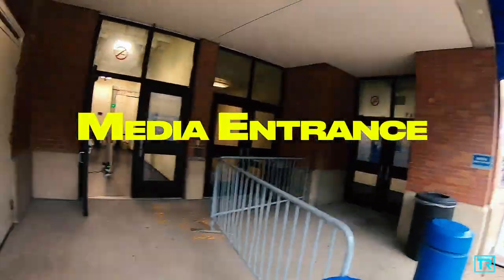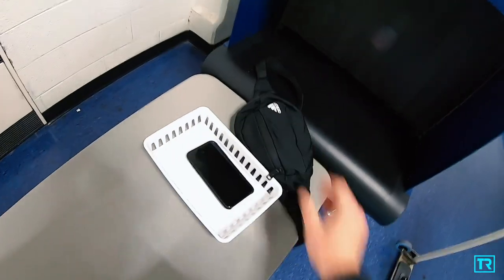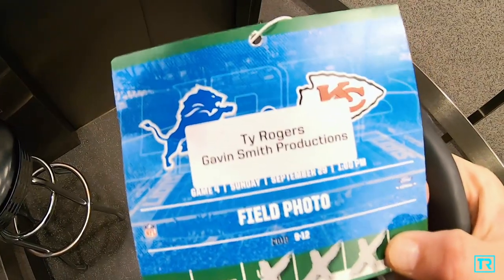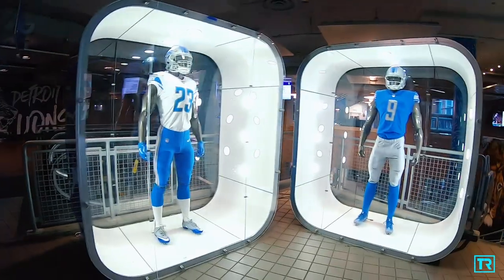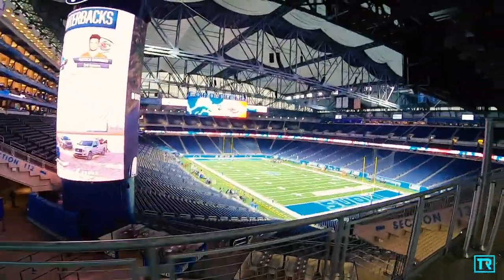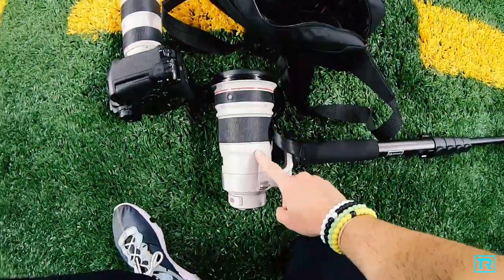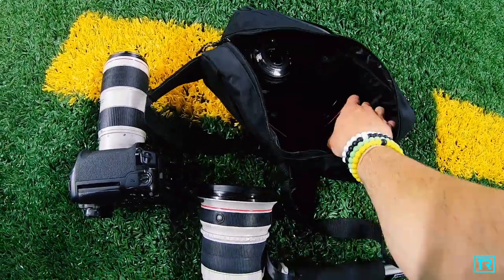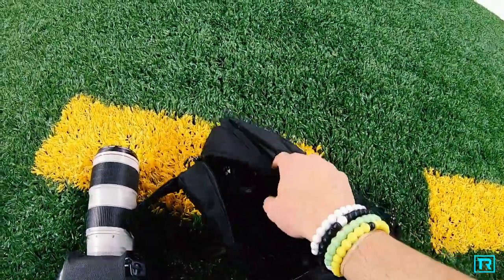Behind the Scenes: Photographing an NFL Football Game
This video was filmed with my GoPro Hero 7 BLACK.